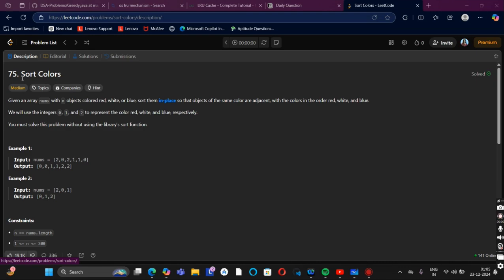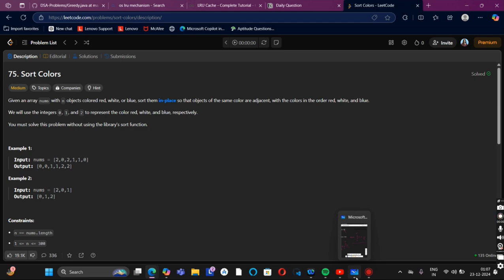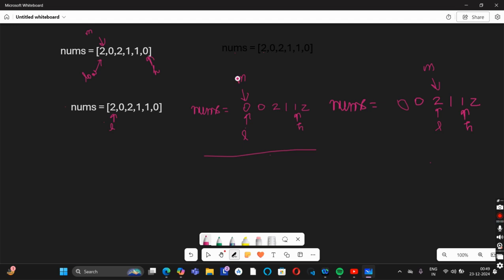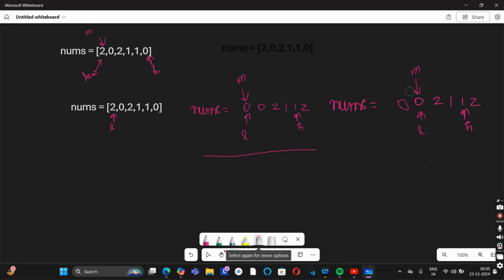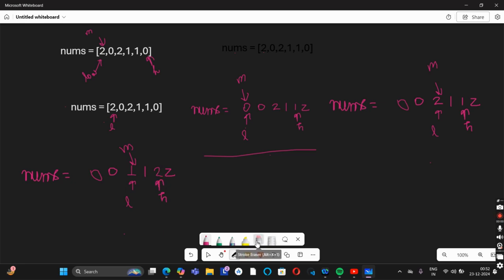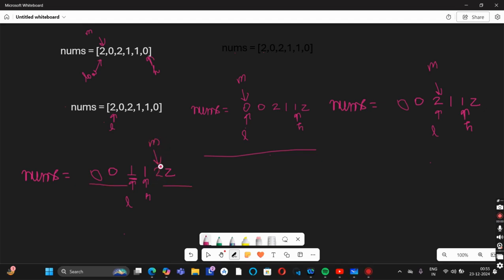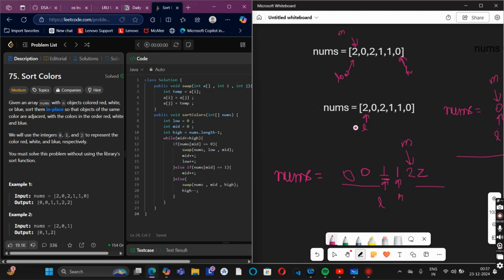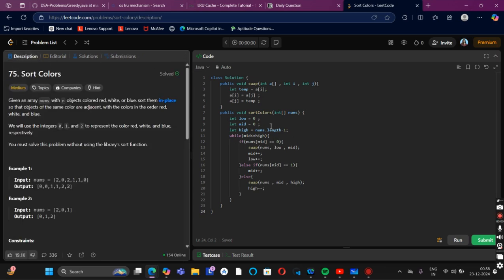Sort Colors | Leetcode-75